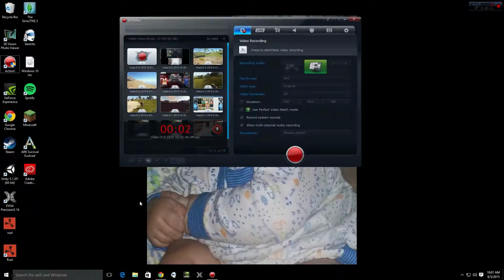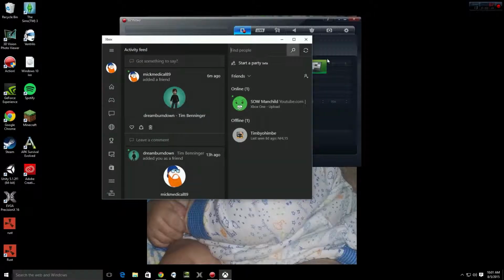How To Stream Your Xbox One To Your PC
Quick tutorial on how to stream your xbox one through your PC.